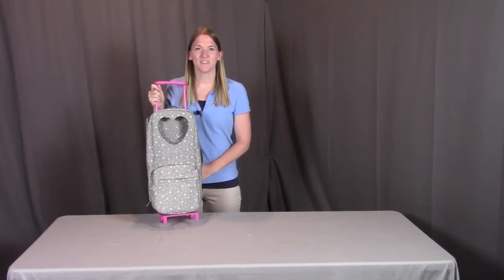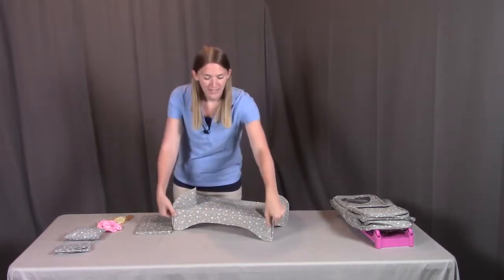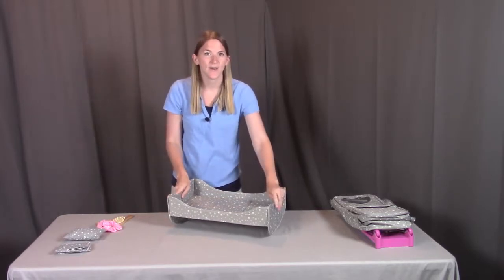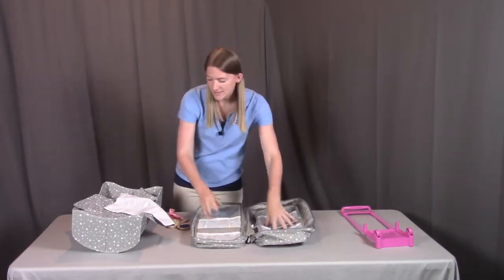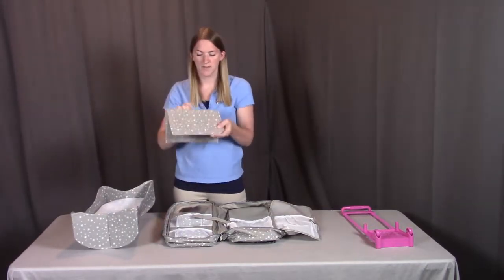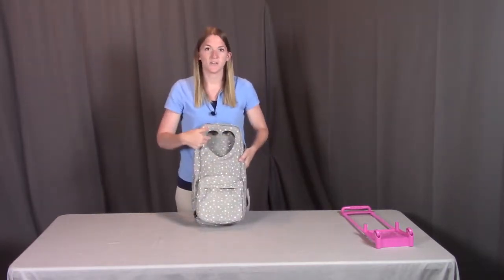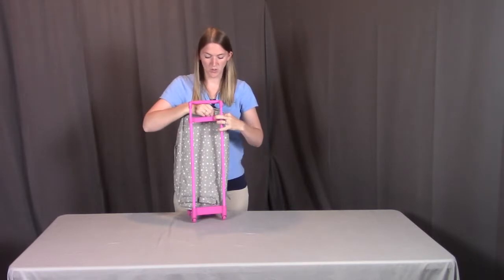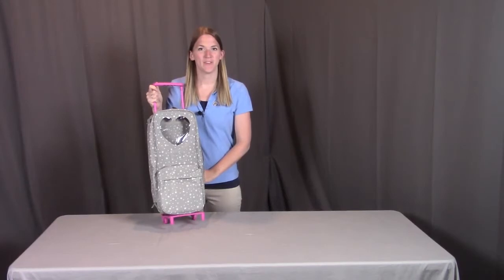Assembly of 14951 Badger Basket Doll Carrier Travel and Tour Trolley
Watch our assembly video of the Doll Carrier Travel and Tour Trolley!

Badger Basket’s Travel and Tour Trolley Carrier with Bed streamlines packing your favorite doll and everything she needs for an adventure. Load the case, zip, and go with your beloved play buddy on vacation and to playdates, sleepovers, or Grandma’s house. Nine-piece set includes doll travel case with wheeled trolley, folding travel bed, blanket, pillow, mirror, brush, and 2 hair accessories. Trolley has an adjustable pull handle, and two smooth-rolling wheels. Carrier attaches to the trolley with three hook-and-loop straps. Handy tote handles on the top and side offer grab-n-go convenience when the carrier is unstrapped from the trolley frame. Trolley also has feet on the front to assist with standing up. Pull handle can be either fully folded or fully extended (no stop positions in between). Add a nametag to the front using the designated cardholder frame. Viewing window lets you know who is packed and ready to go. Organize small toys and doll accessories in the front zippered pocket. Spacious interior features multiple, elasticized, mesh pockets to hold the included accessories, as well as additional gear and vacation supplies. Sturdy resin zippers with zipper tabs and dual metal pulls. Doll straps securely into the case. Wherever you land, your toy companion will sleep comfortably tucked into the lightweight travel bed with overstuffed pillow and cozy, reversible blanket. Bed assembles simply by unfolding it and inserting the platform panel. Bed, blanket, and pillow are completely independent of the travel case. Leave them out of the case if you want more room for accessories when getting ready to go. Use the brush, mirror, and hair accessories to touch-up your looks or tidy your doll pal before heading out for fun. A fantastic way to pack, pull, carry, store, and organize your most adored little friend and keep her safe and orderly.